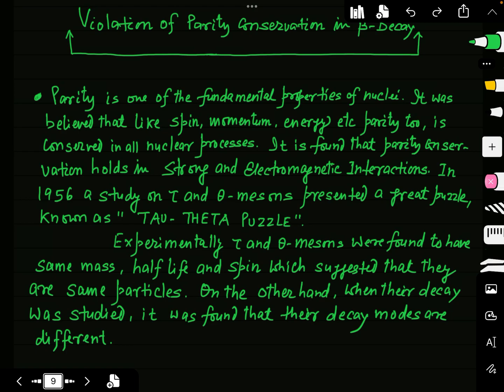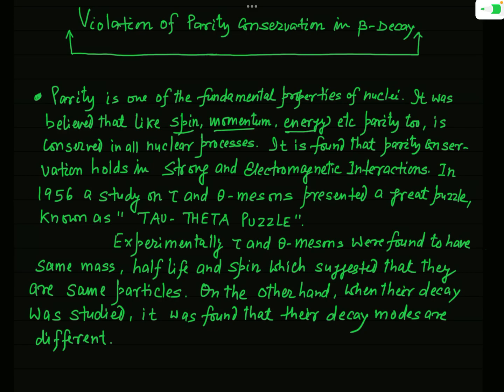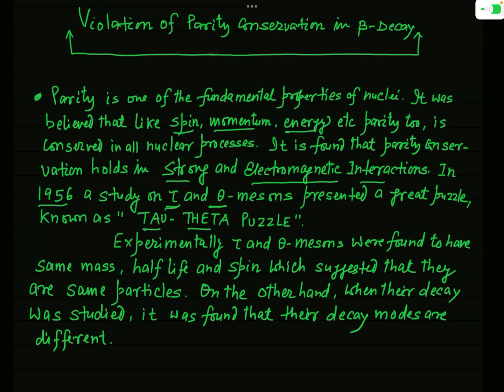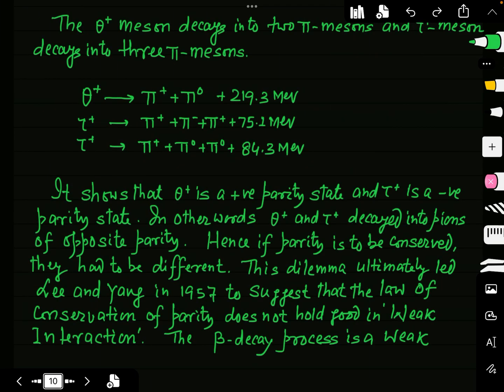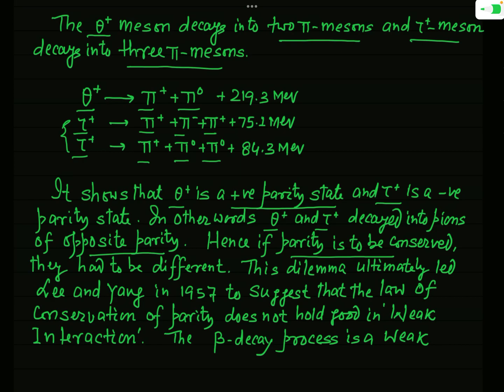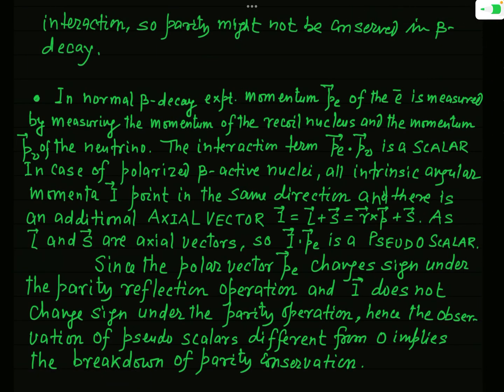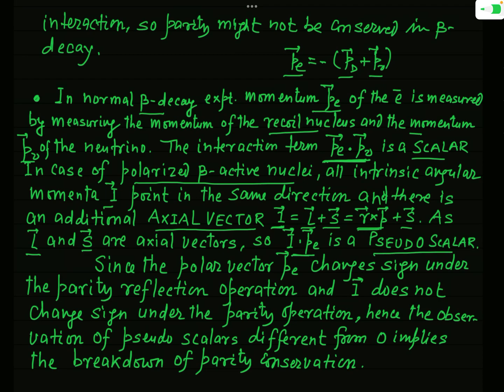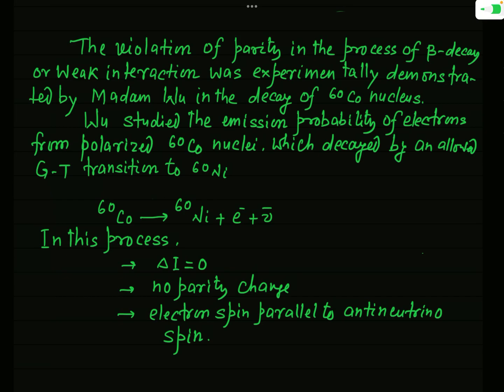Nuclear Physics - Nuclear Decay : Violation of Parity Conservation in Beta Decay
Parity is a pure quantum mechanical property having no classical analog like spin. Like energy, momentum, spin the parity also remains conserved in nuclear processes. It was found that parity conservation is violated in beta decay. In fact beta decay is a weak interaction and parity does not remain conserved in weak interaction. These facts have been discussed here.